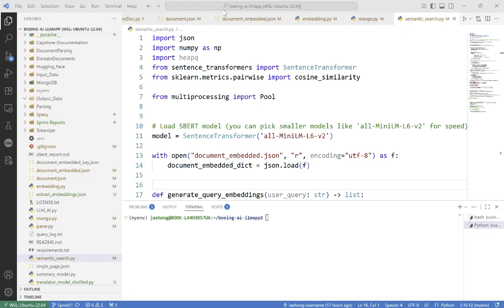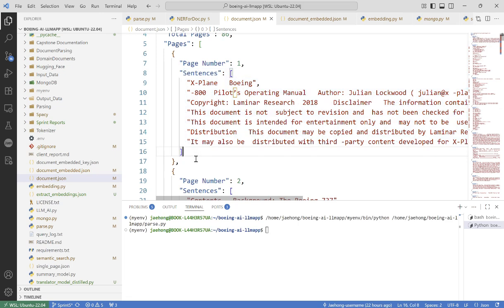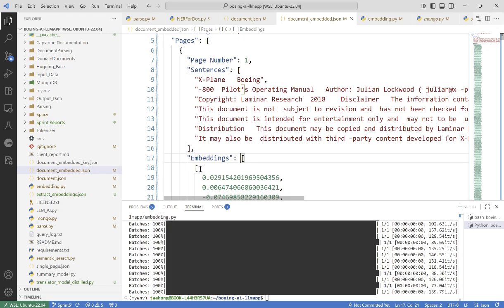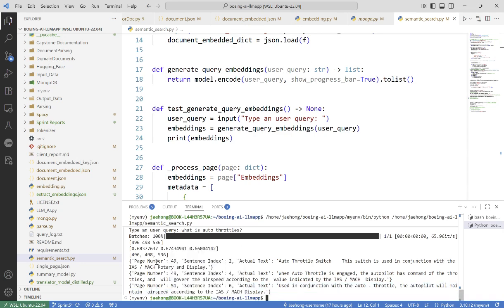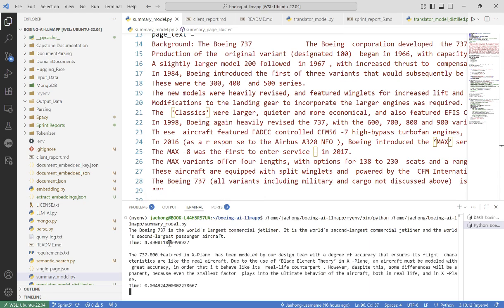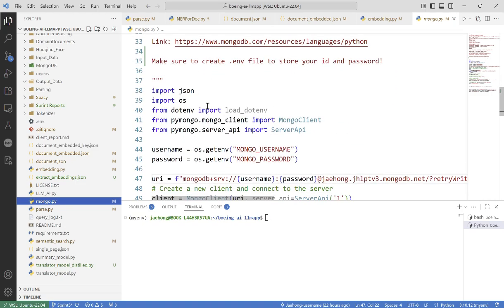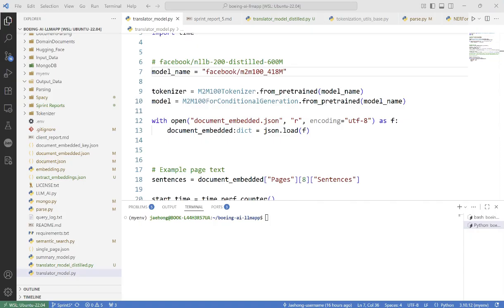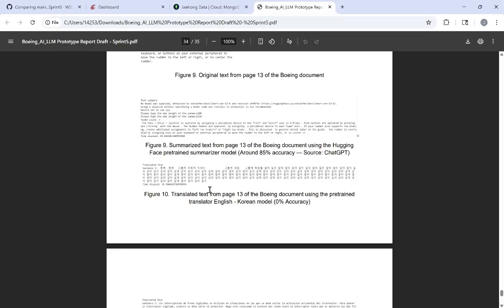CPTs423 Boeing Capstone Project Sprint5